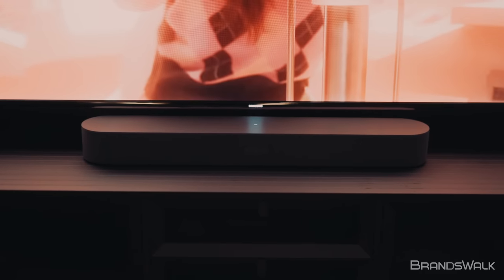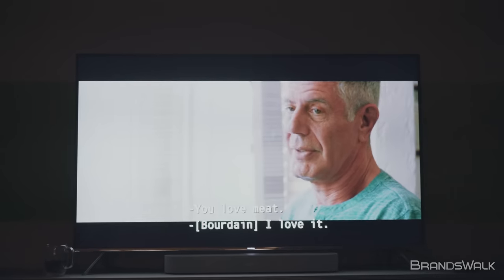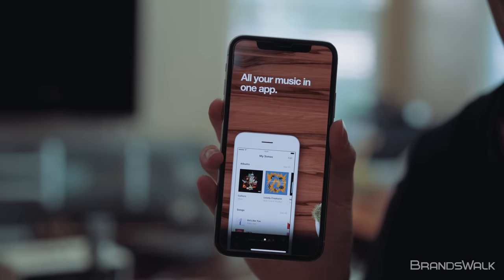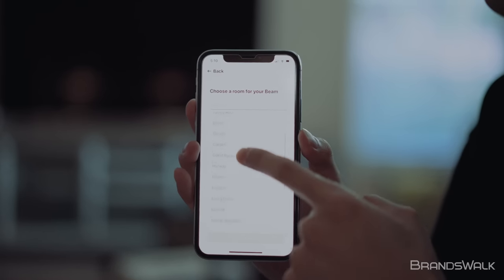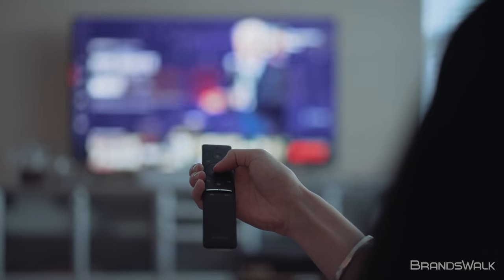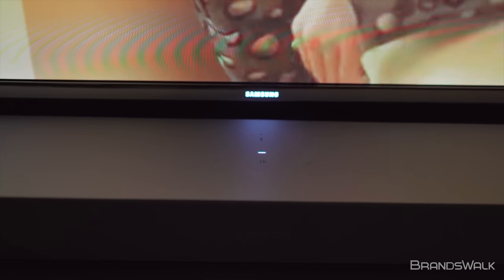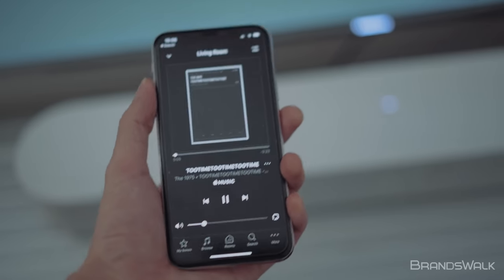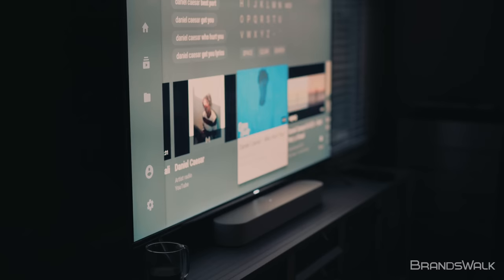Hands On Review: Sonos Beam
Description

Sonos Beam, compact, Smart TV Soundbar with Amazon Alexa voice control built-in. Wireless home theater and streaming music in any room.

• Listen to music, TV, movies, podcasts, radio, audiobooks and video games. Experience rich, detailed sound that fills the entire room.
• Thoughtfully designed for your home. Place on your TV stand or wall mount.
• Ask Alexa to play music from Amazon Music, Spotify, Pandora, iHeartRadio, TuneIn and SiriusXM. Listen to hundreds of other streaming services with the Sonos app.
• Add the latest Alexa-enabled video streaming device such as Fire TV for remote-free control. Find, start and manage shows and movies just by asking.
• With software updates, your listening experience is always improving.
• Set-up is quick and easy. Download the Sonos app, connect Beam to power and your TV, then follow the app instructions.
• Connect Sonos speakers wirelessly to create a home sound system. Create a home theater system with a pair of rear speakers and a Sub.
• Play sound from your Apple devices to Sonos with AirPlay, and Ask Siri to play music all over your home.